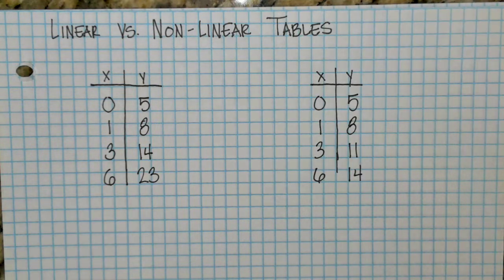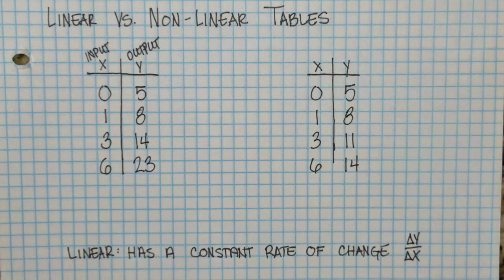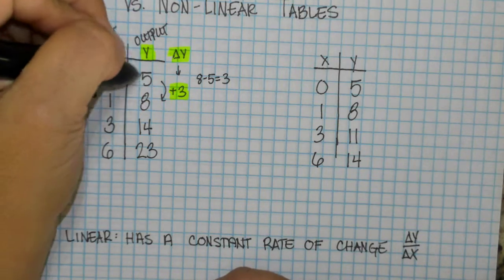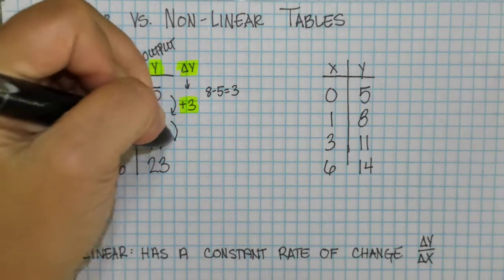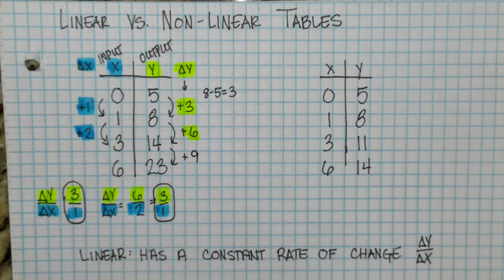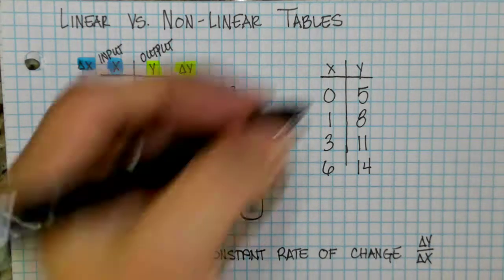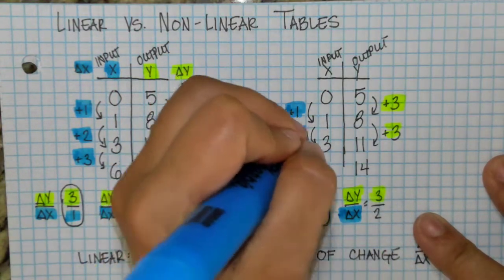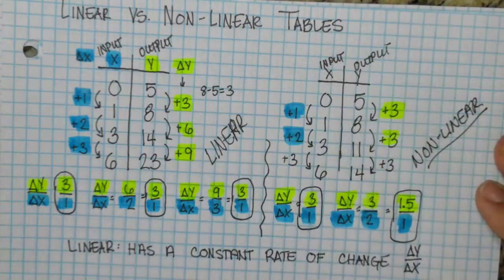Linear vs Non Linear Tables